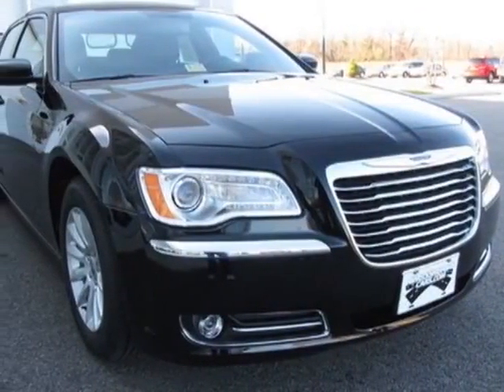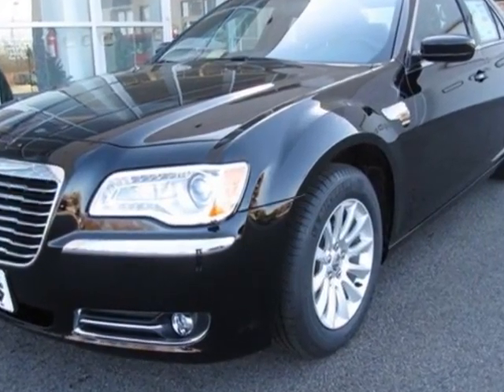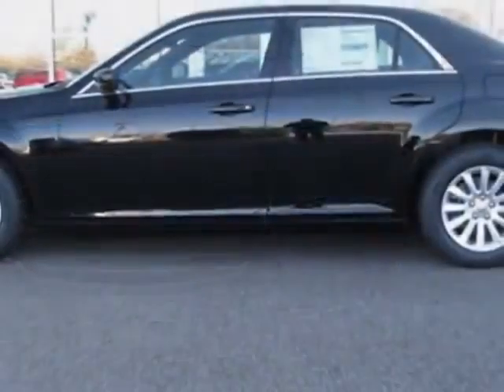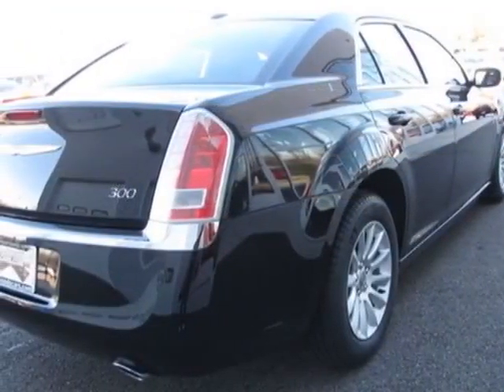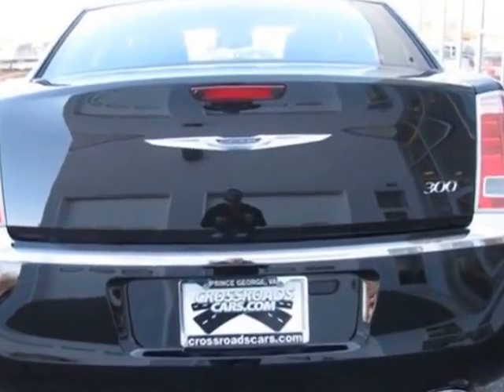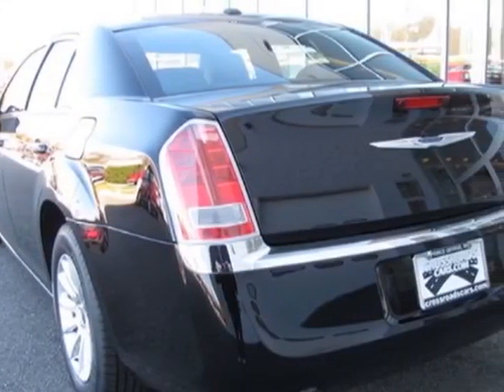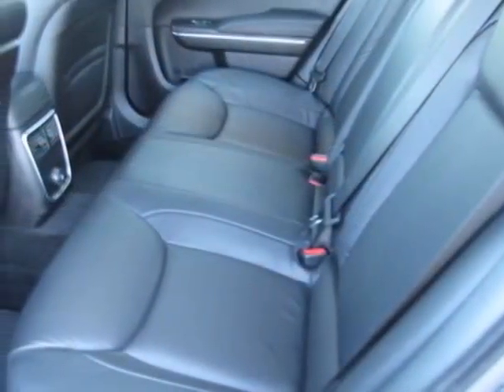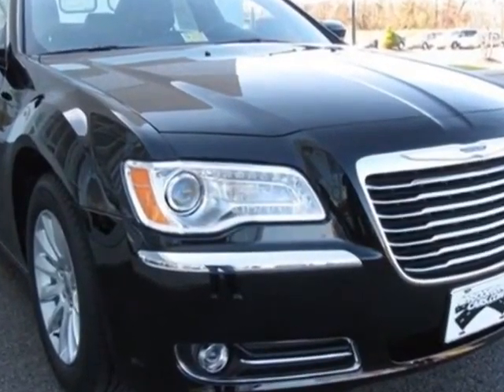2013 Chrysler 300 4dr Sdn RWD Sedan - Prince George, VA